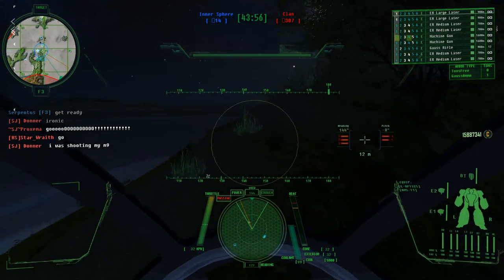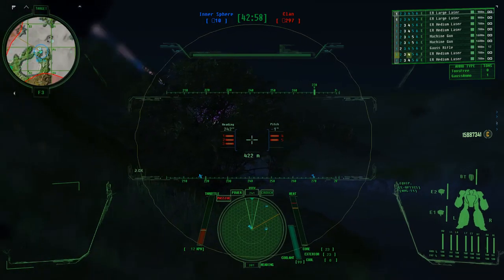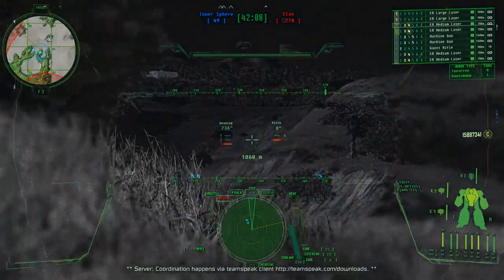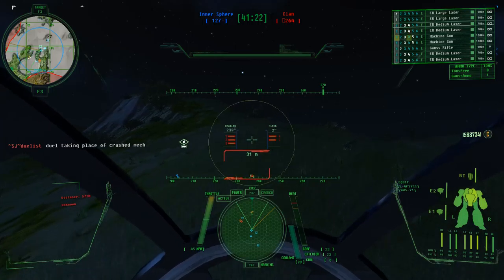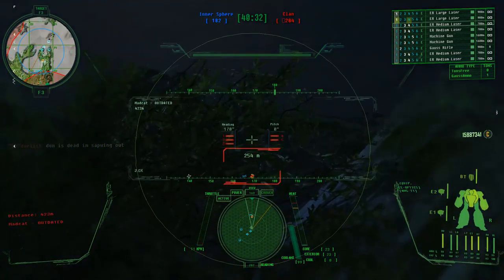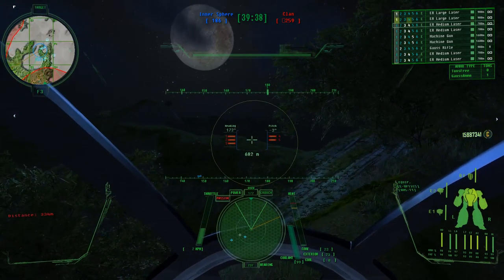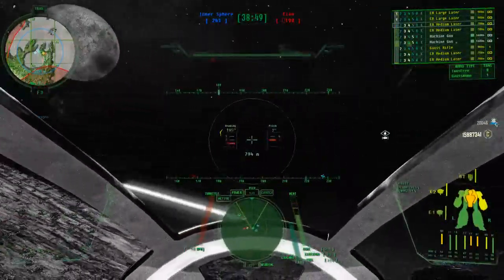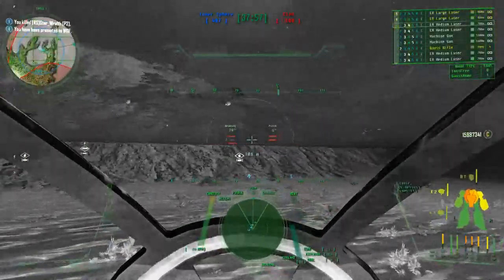MWLL Chaos March TC_ParadiseLost 20161204